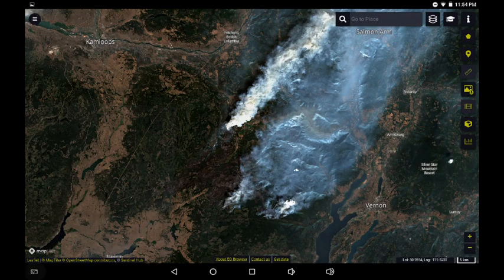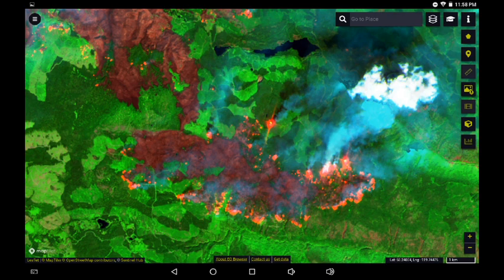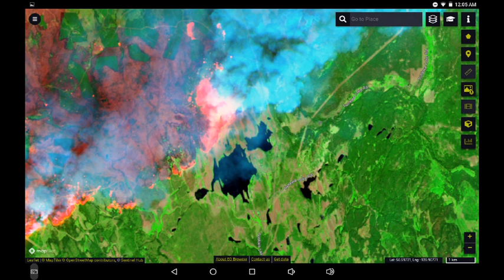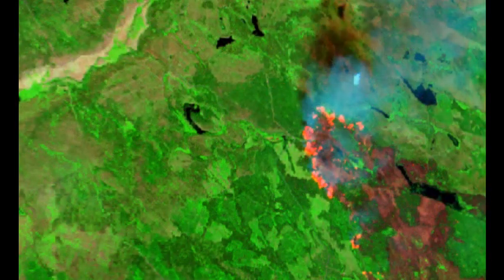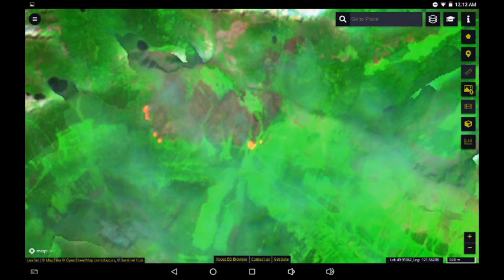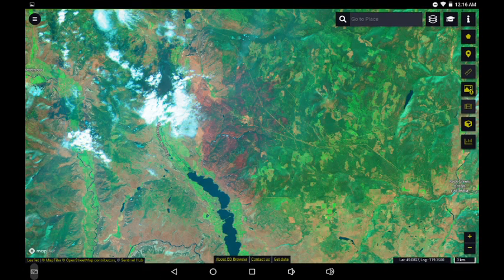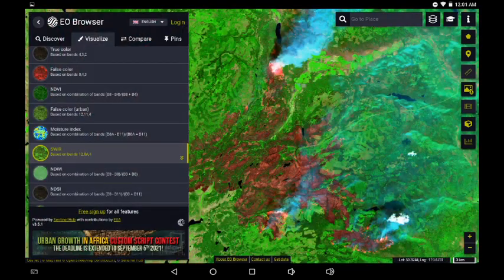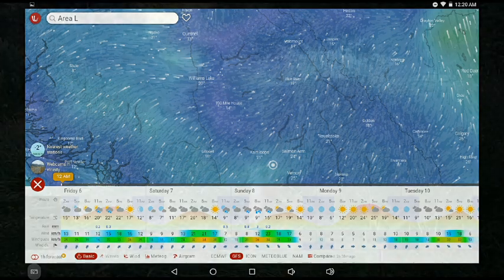Aug 6 A look at Sentinel for White Rock Lk, Tremont Crk, Sparks Lk, W of North Bend, S Okanagan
Update: The White Rock Lake fire infrared has crossed North of Hwy 97 and is moving approx 6 NE of Monte Lake. Infrared appears approx. 1-2 kms from Okanagan Lake on the eastern fire perimeter.

A look at publicly available online resources for wildfire planning. Images of the local area available through Sentinel Hub EO Browser linked below. Data can change rapidly. These videos take time to process and upload and are intended as a perspective of online data. Satellite heat detections (hotspots) may be obscured and can be off position.

Links:
BC WILDFIRE: